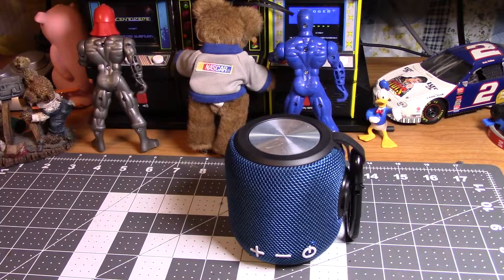Ranger Reviews Ep #54 SANAG Bluetooth 5.0 Dual Pairing Loud Wireless Mini Speaker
SANAG Bluetooth 5.0 Dual Pairing Loud Wireless Mini Speaker

Life With Aaron {Ain't That A Kick In The Head?}

We love seeing what fans of the channel are into, and will share your mail in our series, Mail Call.